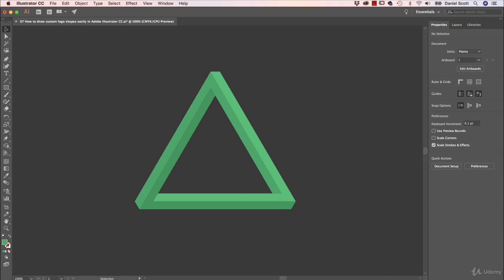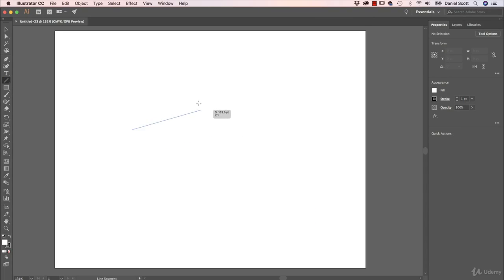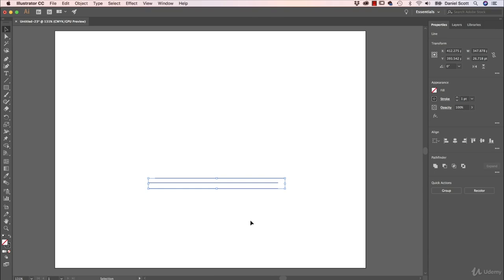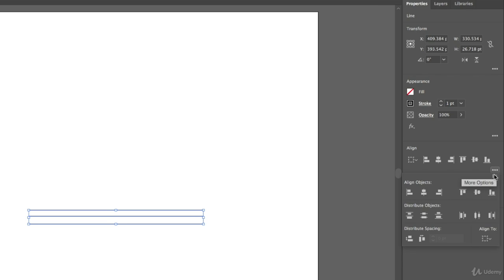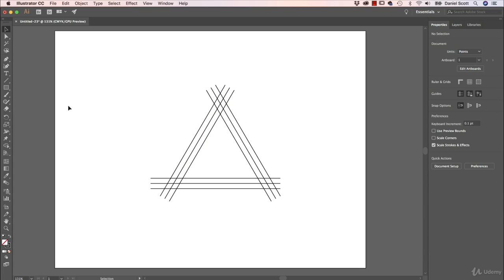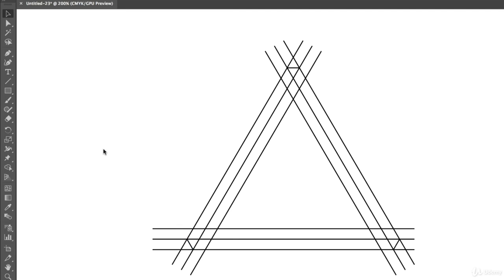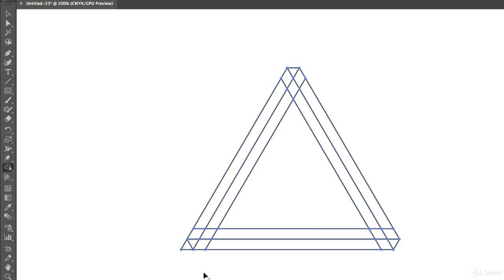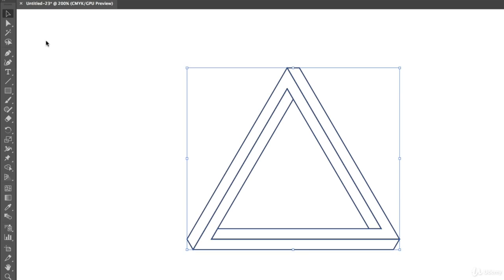Adobe Illustrator CC 2020 for Beginners | Tutorial 5 | Getting Started Tutorial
In this video i'm going to show how to get more skills to your adobe illustrator cc in 2020.

adobe illustrator explains  , and learn best practices and skills for implementing your own strategy.